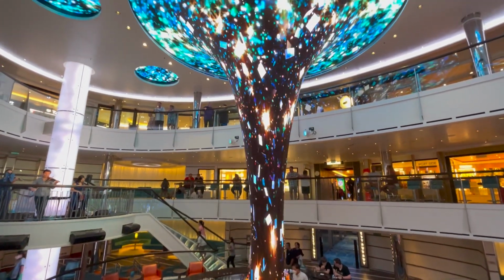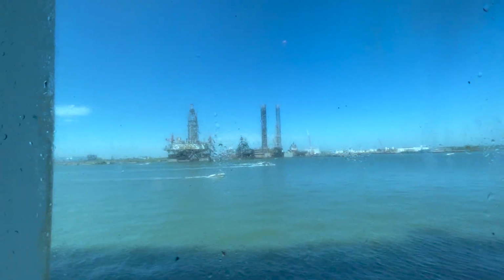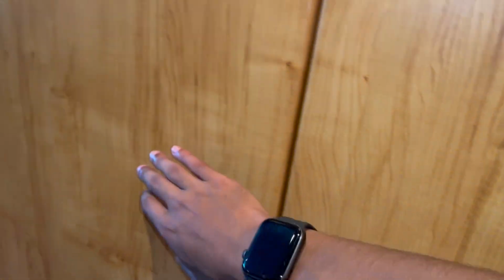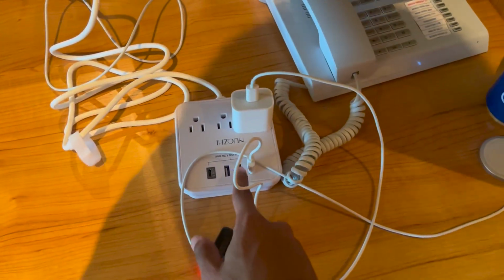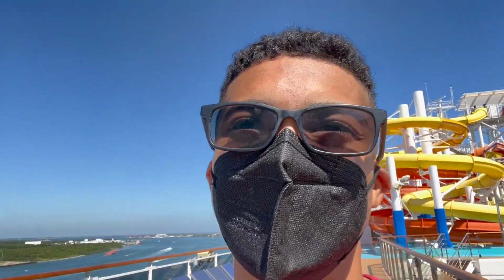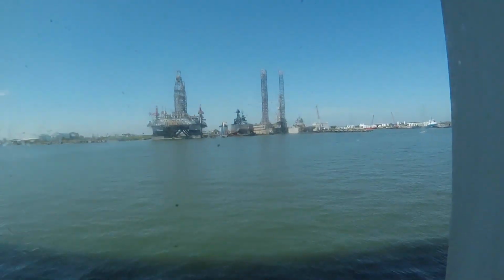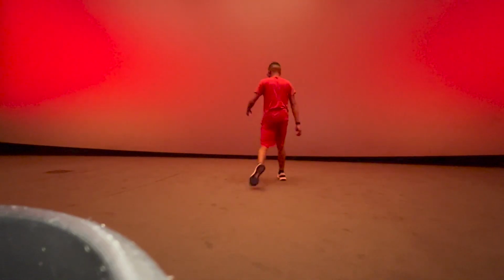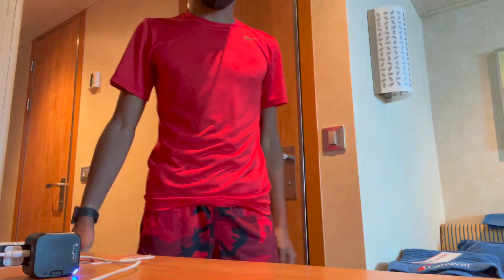FUN Things to do on The Carnival Vista (Part 1)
Join me on the carnival Vista, as I finally get to cruise on the ship I've been dreaming to go on and do all the fun things there is to do on the Vista.
0:00-Intro
1:04-Onboard the Carnival Vista
1:47-Enjoying Guy's Burgers on the Carnival Vista
2:10-Room Tour
4:37-Lido Deck
5:59-Skyride
8:50-Vista Departure
9:36-Onboard IMAX Theater
10:03-Day 2
11:27-Vista Waterpark
11:45-Kaleidoslide
12:15-Twister Waterslide